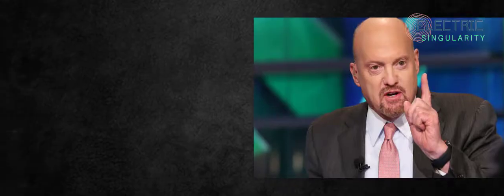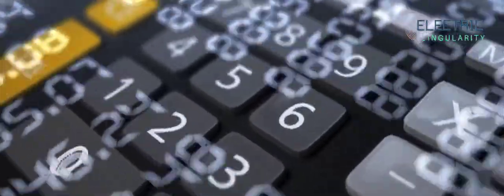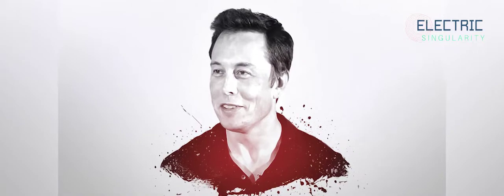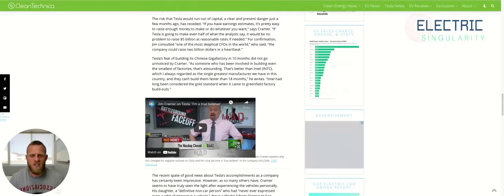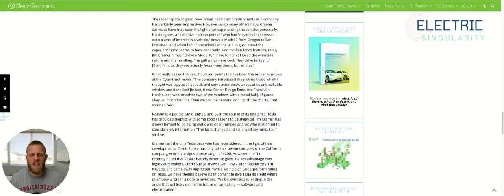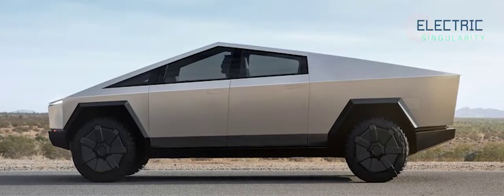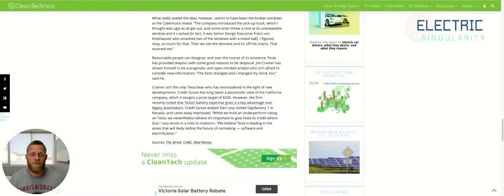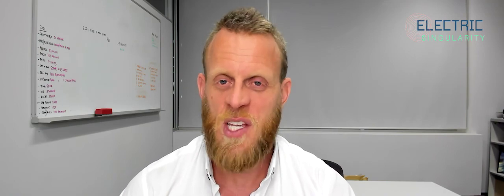10 Reasons Jim Cramer of CNBC Changed His Mind on Tesla TSLA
10 Reasons Jim Cramer of CNBC Changed His Mind on Tesla TSLA.